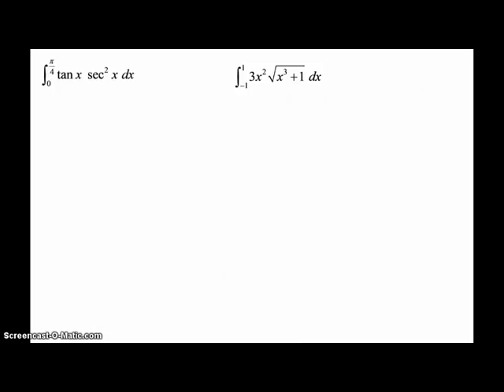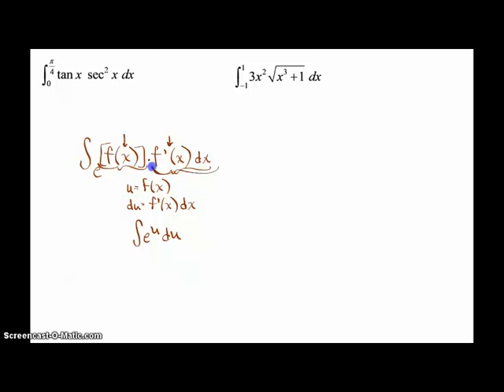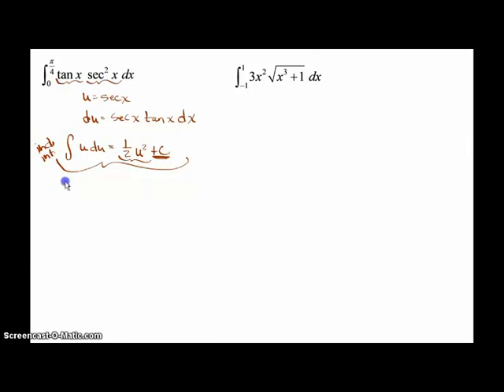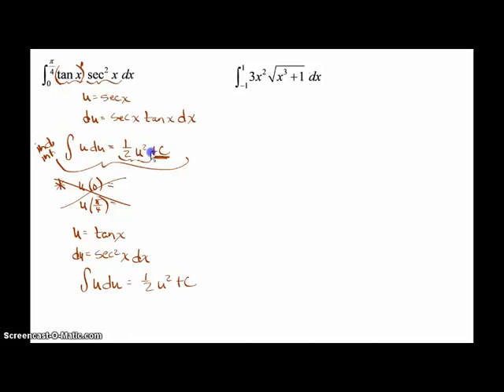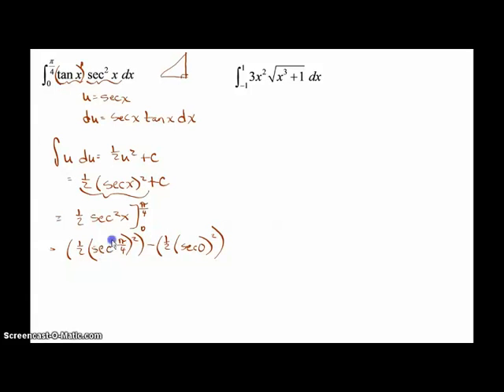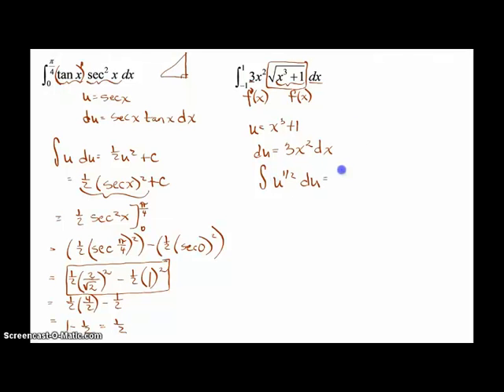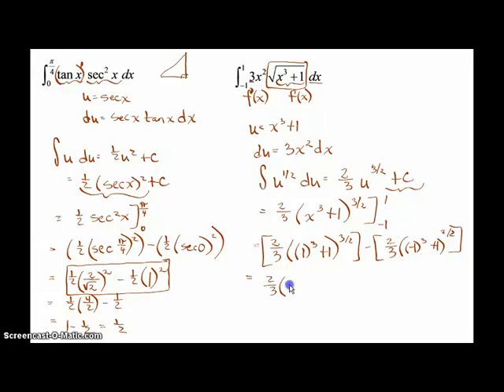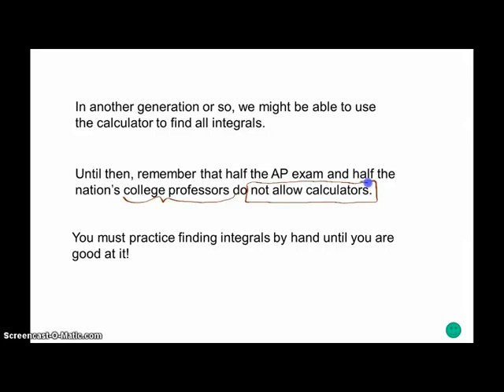Integration by Substitution Review 2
We work a couple of definite integral u-substitution examples.